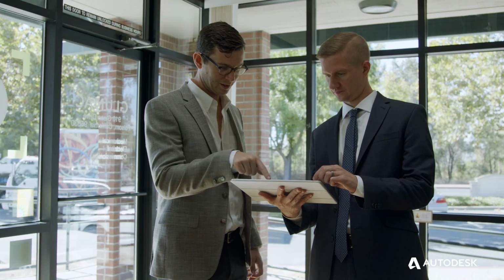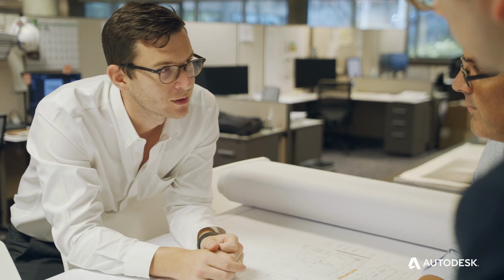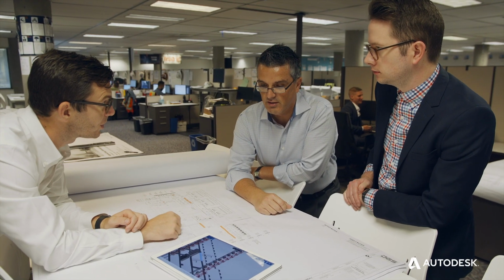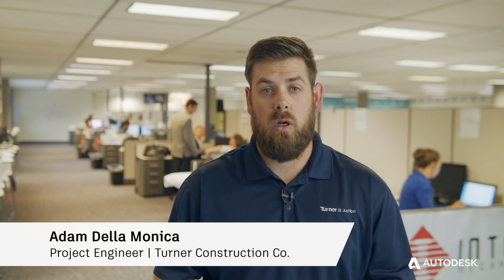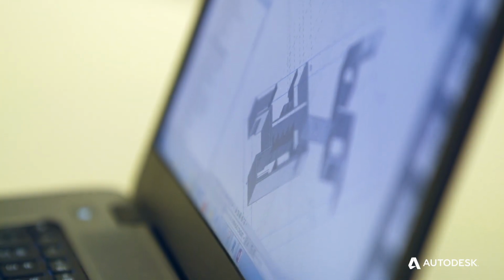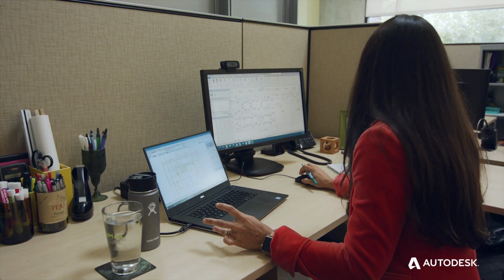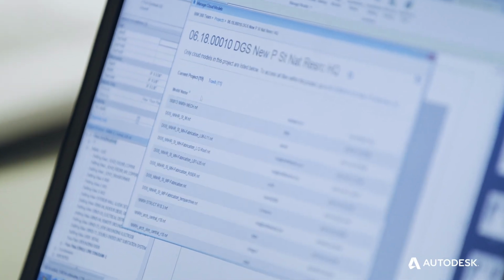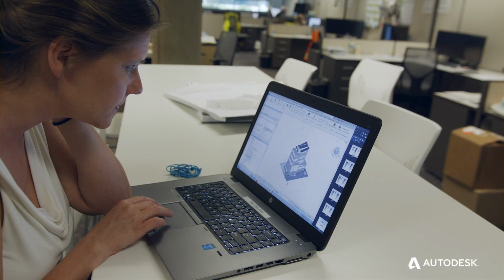Accelerating Sustainable Design with Autodesk BIM 360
Learn how Glumac, partnering with Turner Construction, used Autodesk BIM 360 Design for design collaboration on their fast-track, net-zero P Street design-build project in Sacramento, CA to achieve a new level of teamwork that helped boost productivity and condensed what are normally months-long project phases into mere days.